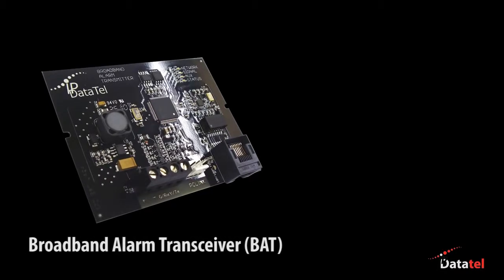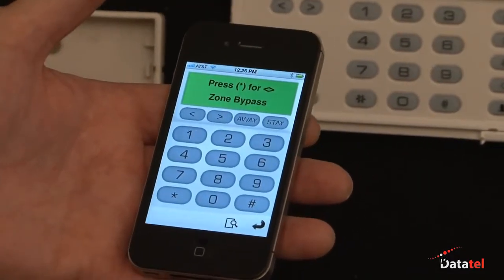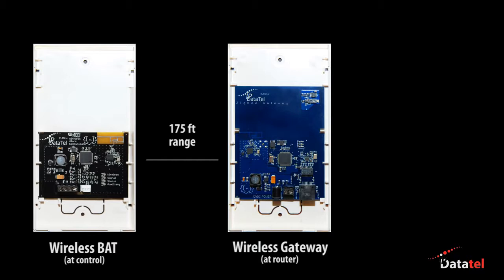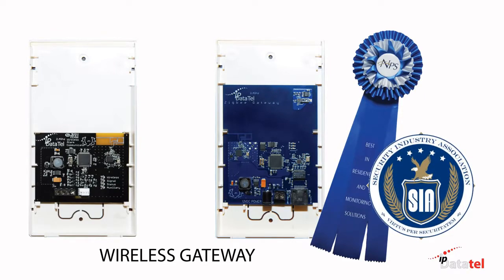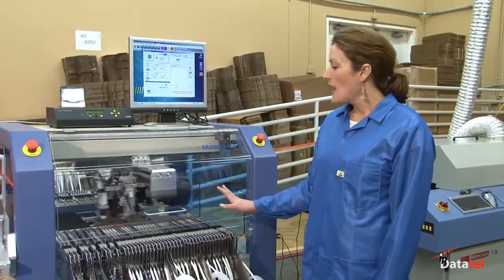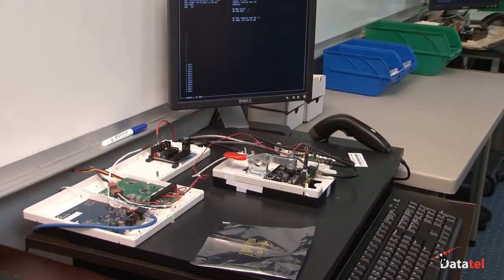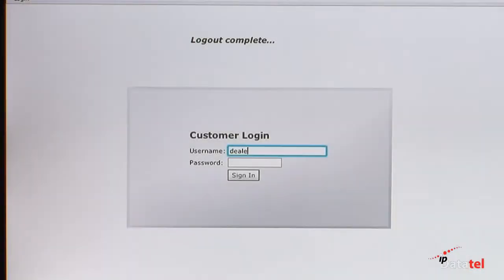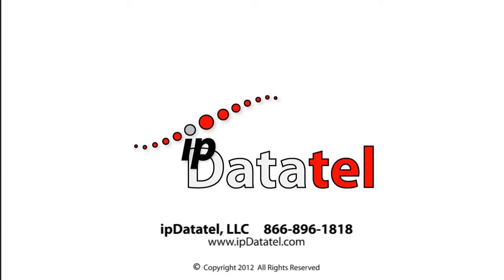About ipDatatel Alarm Company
Learn more about ipDatatel and the universal alarm communicators that it manufacturers. Update your existing GE, DSC or Honeywell security system to send data over the broadband internet, wifi, cellular or dual-path networks. Pay less for ipDatatel with GEOARM Security!